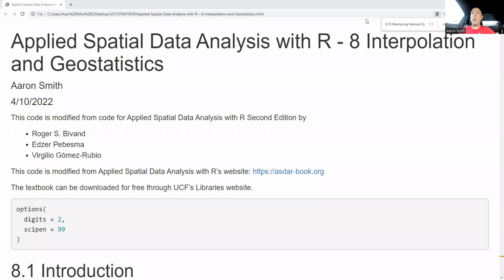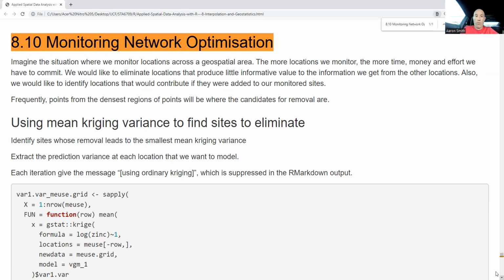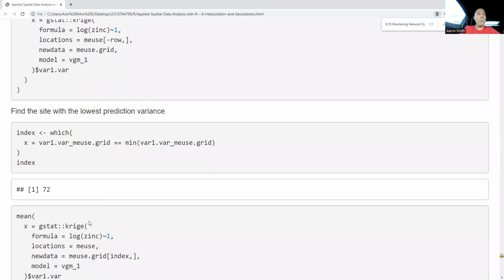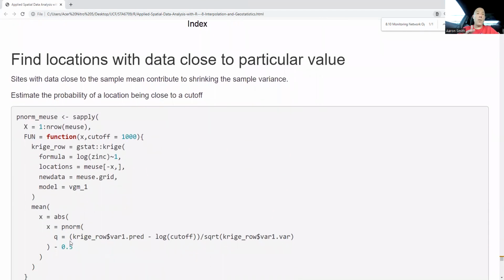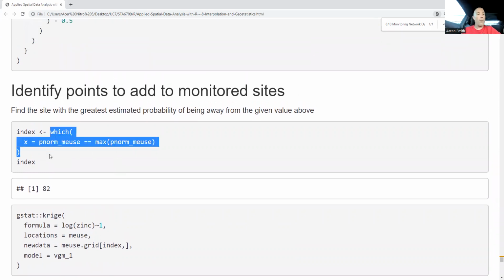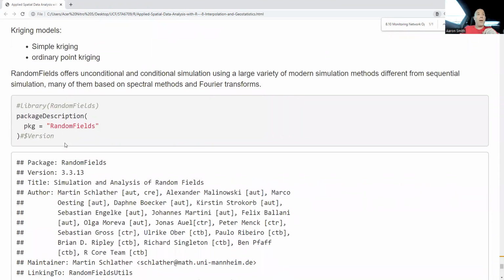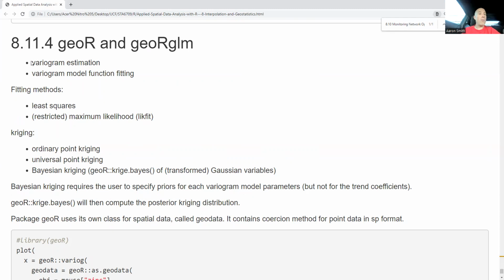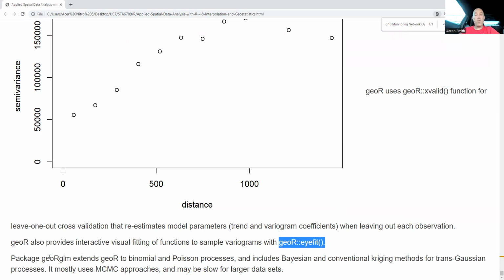Applied Spatial Data Analysis with R - 8.10 Monitoring Network Optimisation